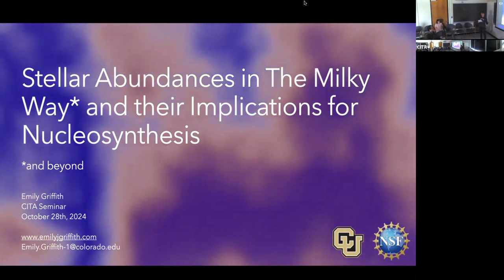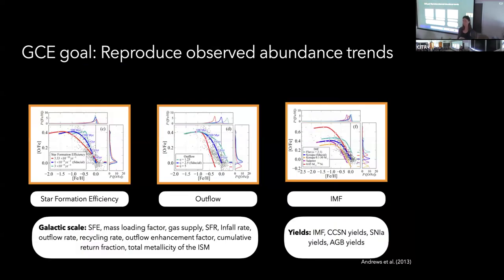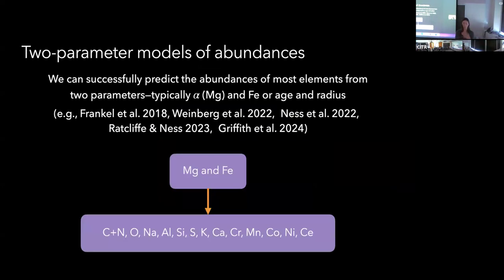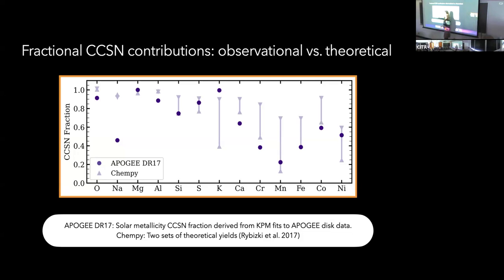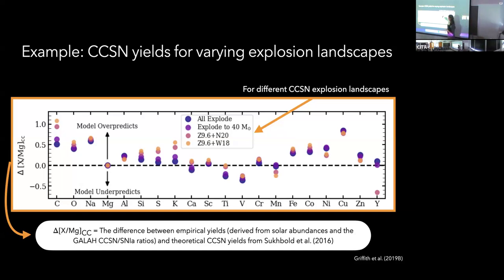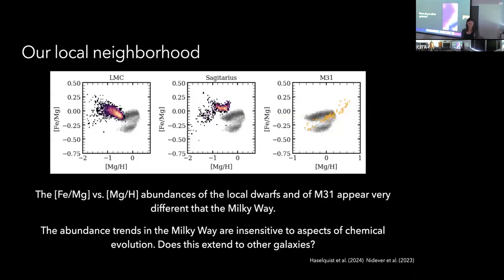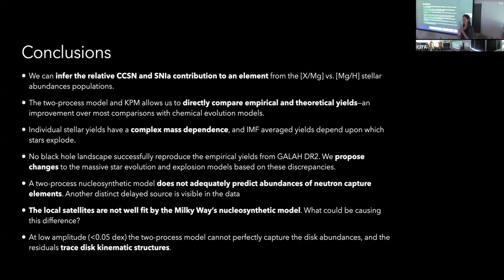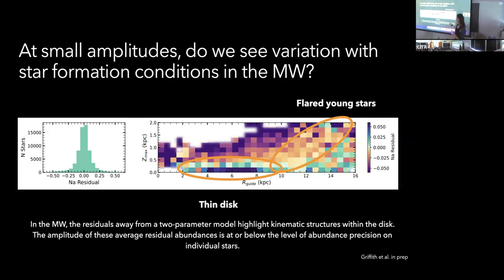1085: Stellar abundances in the Milky Way (and beyond) and their implications for nucleosynthesis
Emily Griffith (University of Colorado Boulder)
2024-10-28